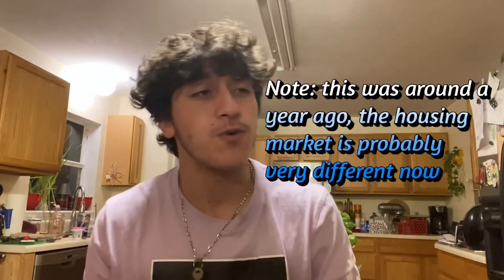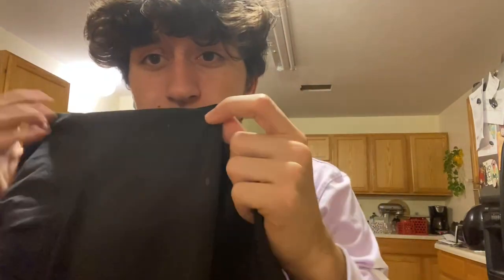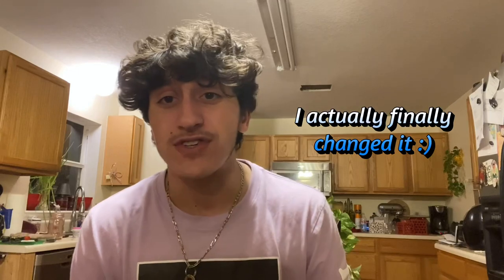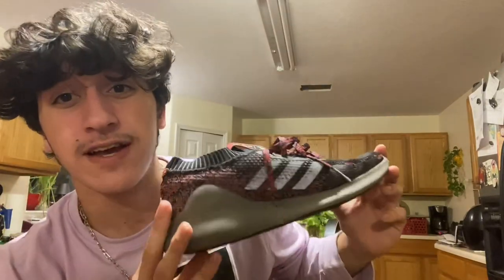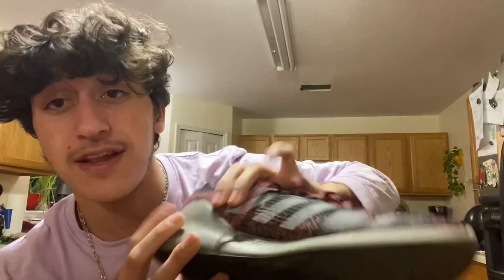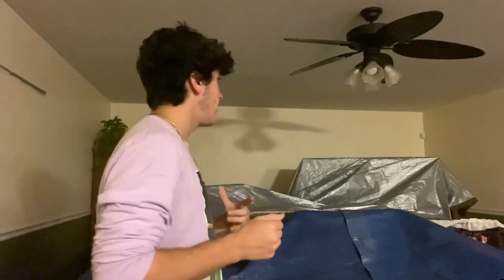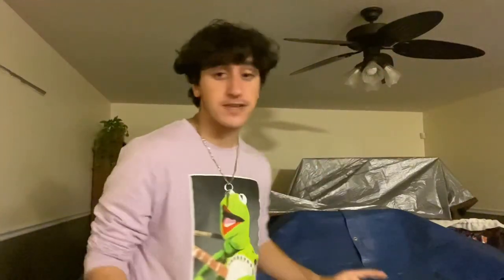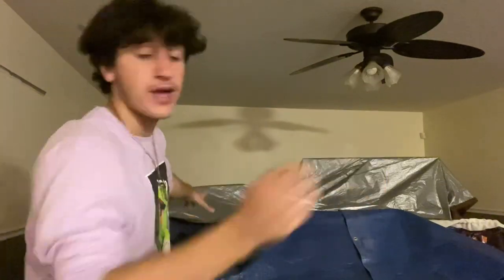Painting A Shirt!